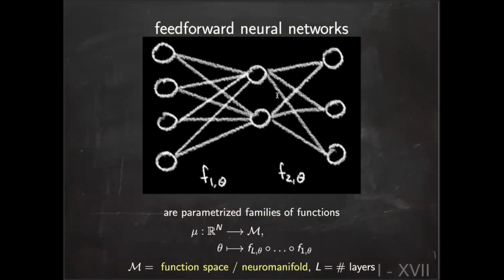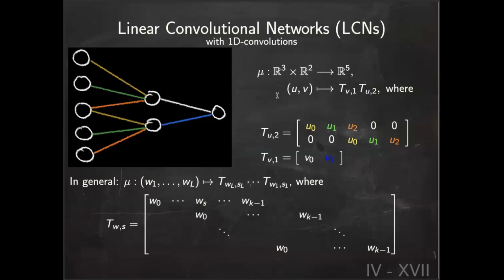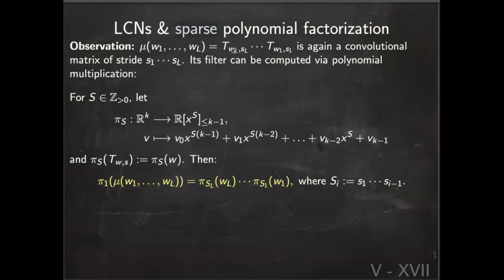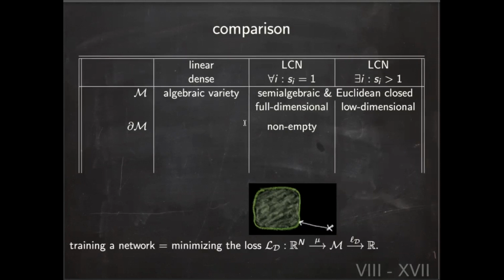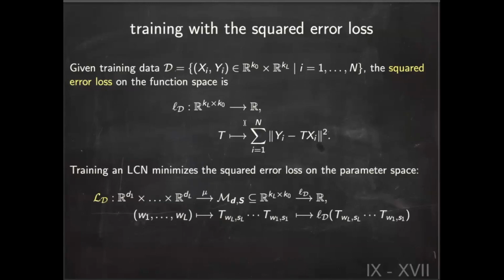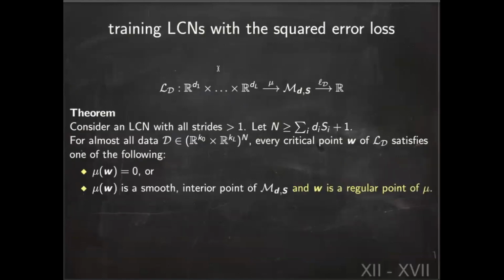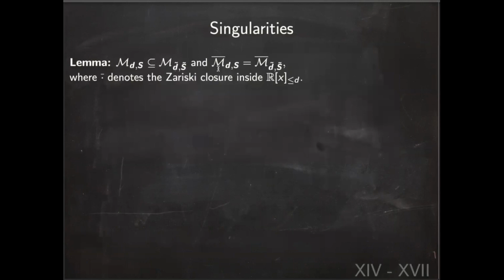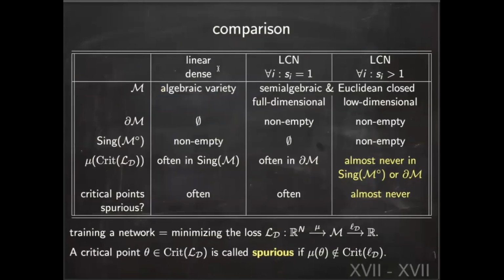Kathlén Kohn (KTH)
24 August 2023

"Understanding Linear Convolutional Neural Networks via Sparse Factorizations of Real Polynomials"

This talk will explain that Convolutional Neural Networks without activation parametrize semialgebraic sets of real homogeneous polynomials that admit a certain sparse factorization. We will investigate how the geometry of these semialgebraic sets (e.g., their singularities and relative boundary) changes with the network architecture. Moreover, we will explore how these geometric properties affect the optimization of a loss function for given training data. This talk is based on joint work with Guido Montúfar, Vahid Shahverdi, and Matthew Trager.

This talk was part of "DANGER 3: Data, Numbers, and Geometry", 24-25 August 2023: